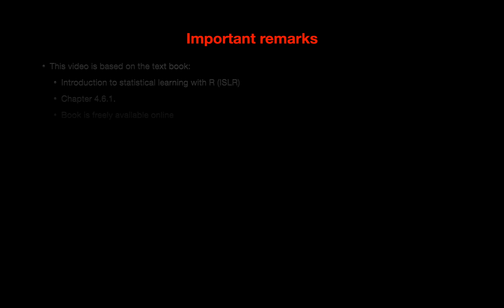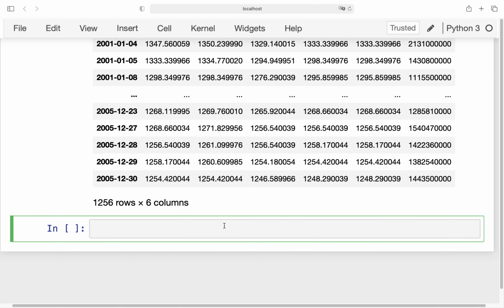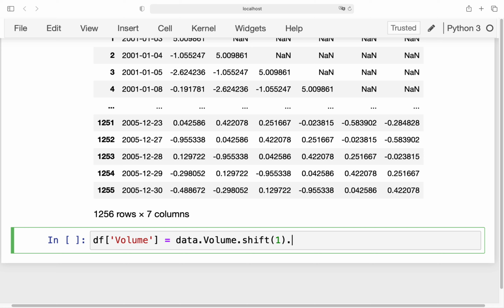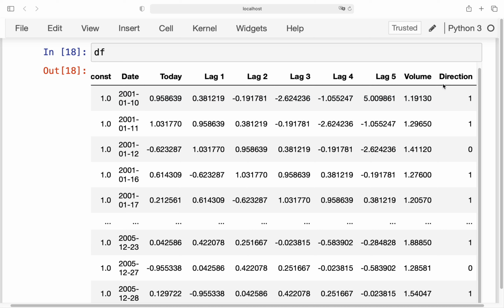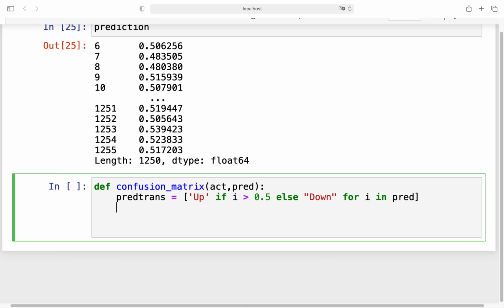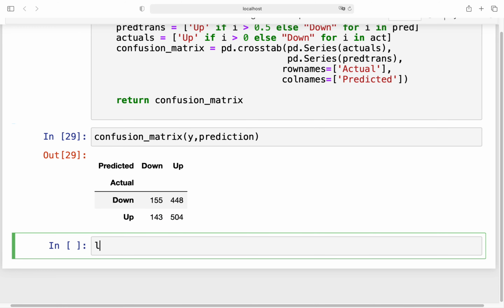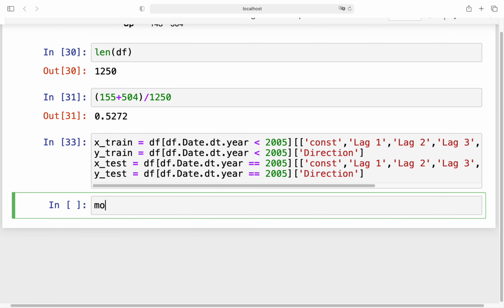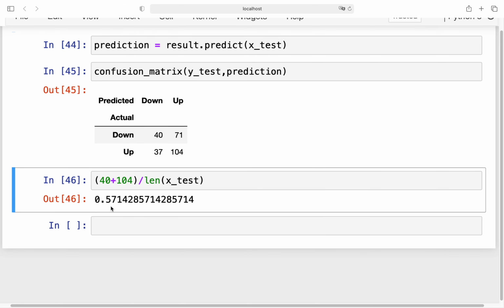Logistic Regression in Python - Predicting if the stock market is going Up or Down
This video is showing how Machine Learning can be used in the stock market. It is showing how a Logistic Regression can help to predict whether the market is going Up or Down. In specific on the S&P 500.
The Logistic Regression is implement in Python using statsmodels. I have also performed this using the sklearn library so if you need any support with that kindly let me know.

I found this prediction in the book: Introduction to statistical learning with R (ISLR) as I am learning R right now. I can highly recommend this book.

This video is for educational and entertaining purposes. It is no investment advice!

If anything is unclear please drop me a comment. I am happy to help!